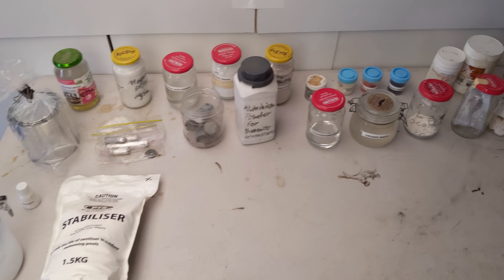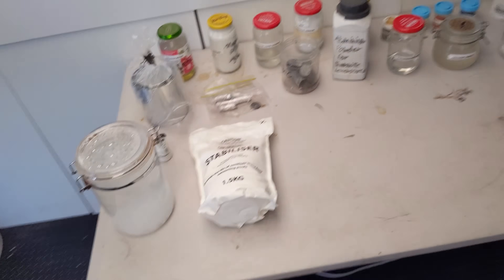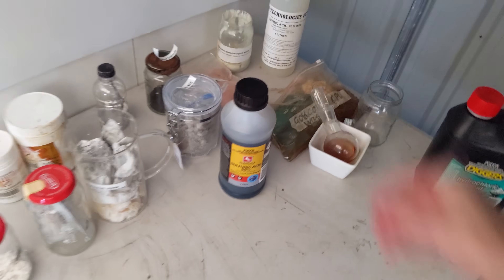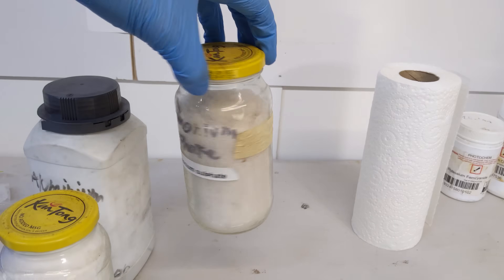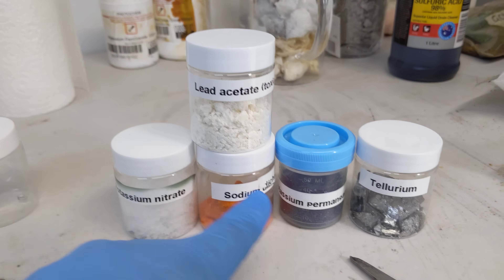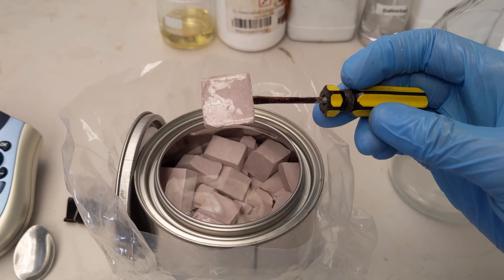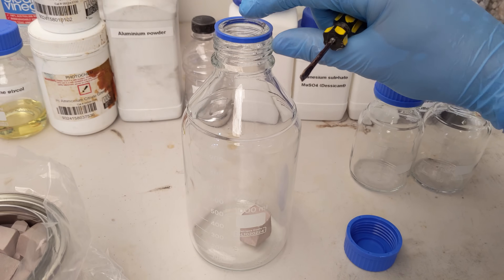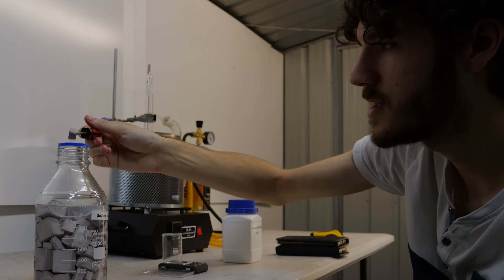I have too much Sodium Metal...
A while ago, I realized my lab environment wasn't looking so good. So I organized my chemicals and bought some Sodium metal during the process. I have way more than I need, any suggestions? lol